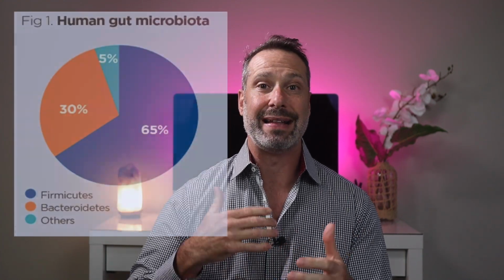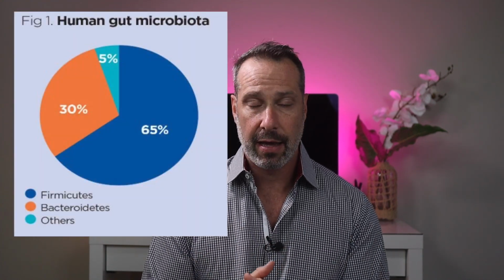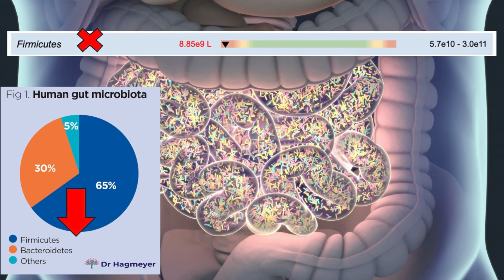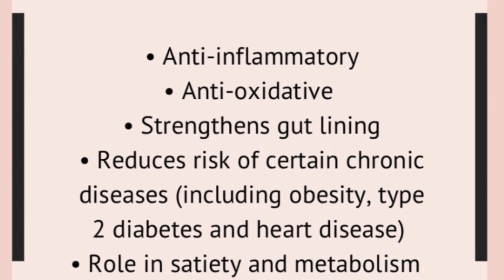Understanding Your Stool Microbiome Test- The Problem with Low Firmicutes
Welcome to Dr Hagmeyer's YouTube channel.

Firmicutes are a large group (phylum) of bacteria that play a major role in the human gut microbiome. Here’s a breakdown of what they are and why they matter:

Firmicutes are Gram-positive bacteria, meaning they have a thick cell wall. They include many familiar genera such as:

Clostridium
Lactobacillus
Bacillus
Enterococcus
Ruminococcus
Faecalibacterium
They’re one of the two dominant bacterial groups in the gut — the other being Bacteroidetes.

💩 Role in the Gut
Firmicutes help:

Break down complex carbohydrates and fibers into short-chain fatty acids (SCFAs) like butyrate, propionate, and acetate, which nourish colon cells and reduce inflammation.
Regulate immune function and gut barrier integrity.
Support metabolism by aiding in energy extraction from food.

⚖️ The Firmicutes/Bacteroidetes Ratio

This ratio is often discussed in gut health research:
High Firmicutes-to-Bacteroidetes ratio has been linked to obesity, metabolic dysfunction, and inflammation.
Low Firmicutes may be associated with IBD, gut dysbiosis, and reduced SCFA production.
That said, the ratio itself is not the whole story — context, species diversity, and overall microbial balance matter more.